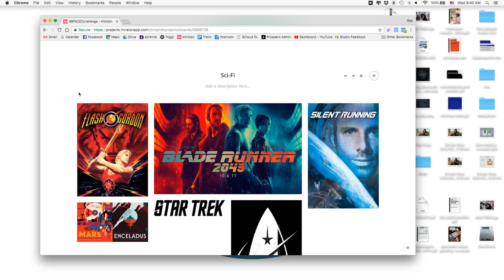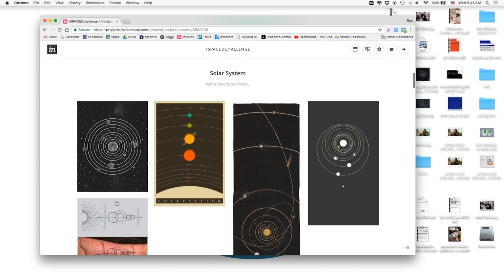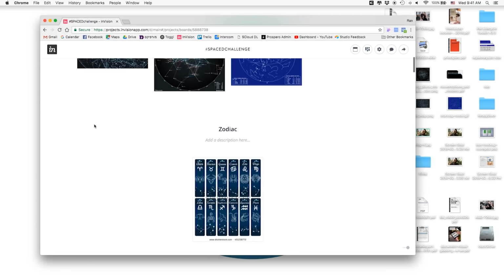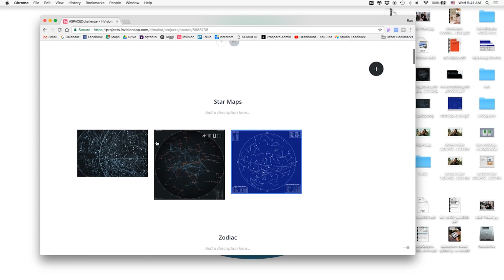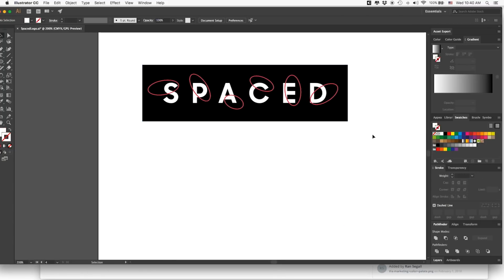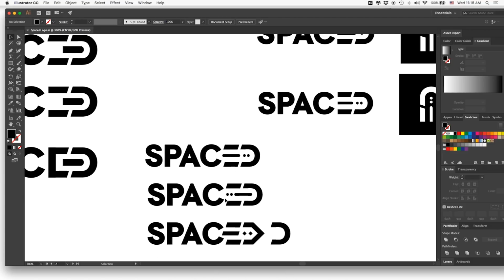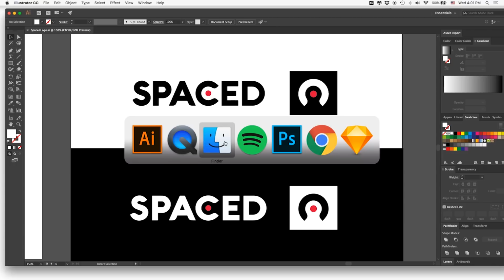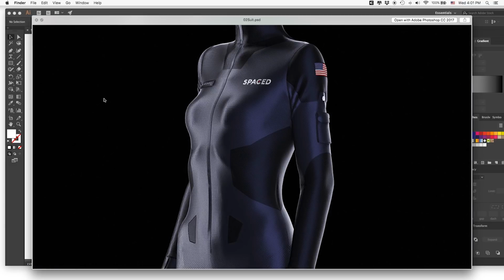Logo Design Process p.2